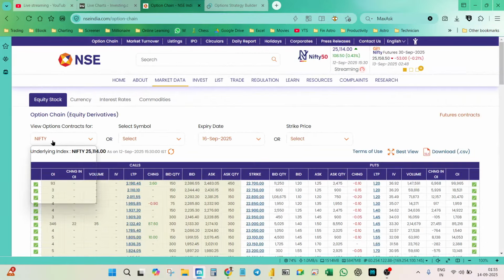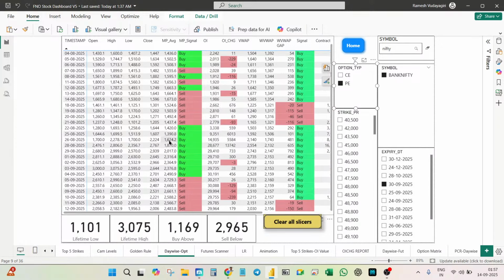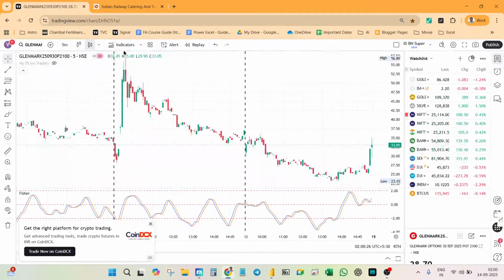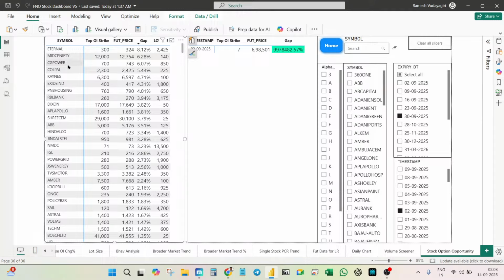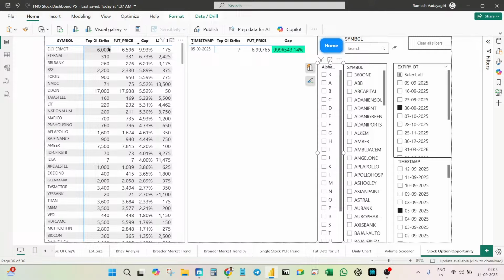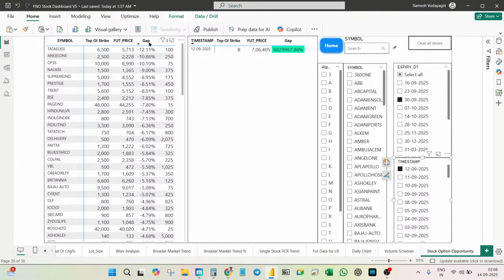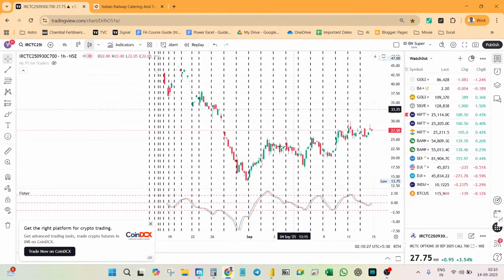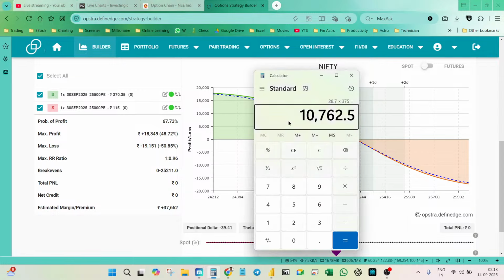How to Identify Stock Option Buying Opportunity | Step by Step Details